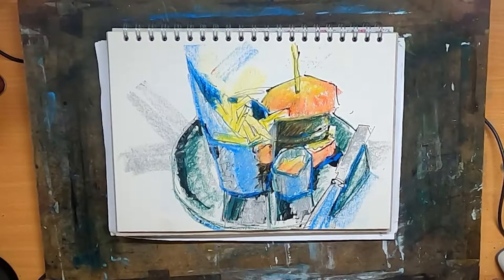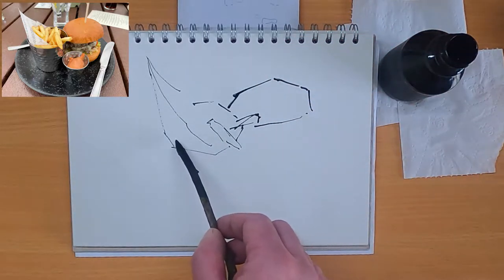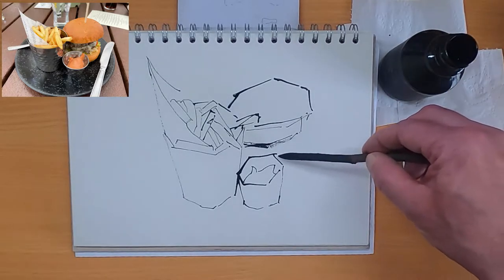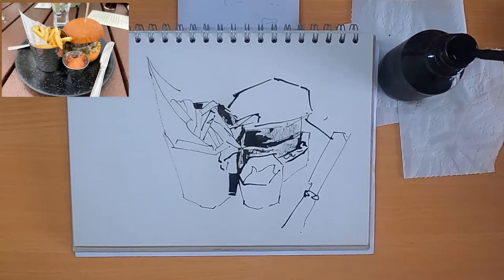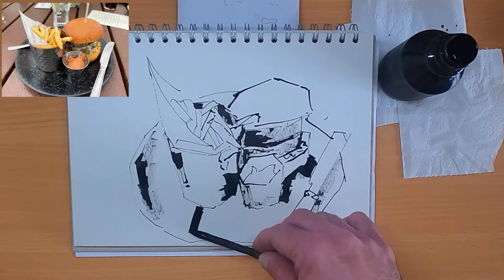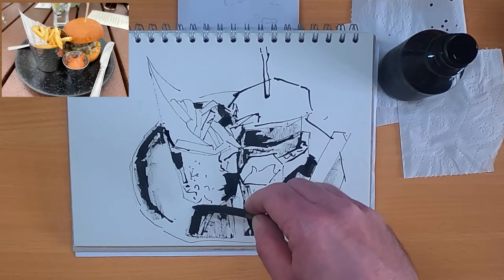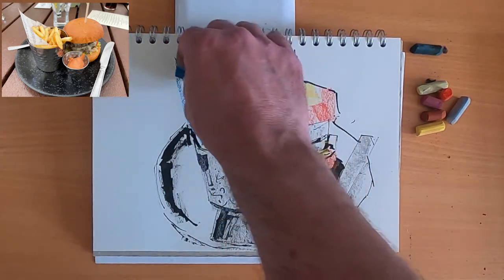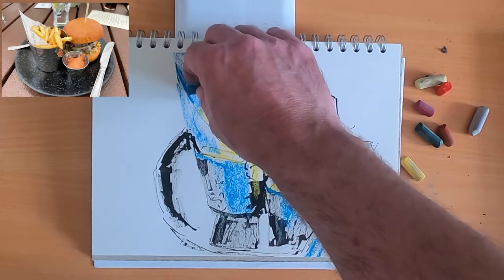Using Ink and Pastel - Beef Burger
In this video I am using ink as an underdrawing and pastel to render the image. Pastel has an opaque quality that works well with ink. I use this technique in my sketching and in this video I explain my process.